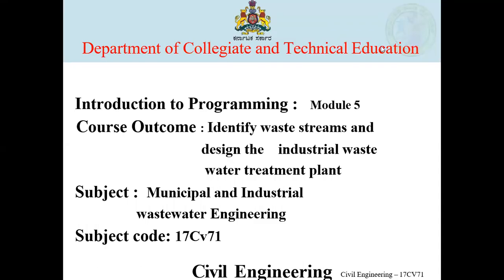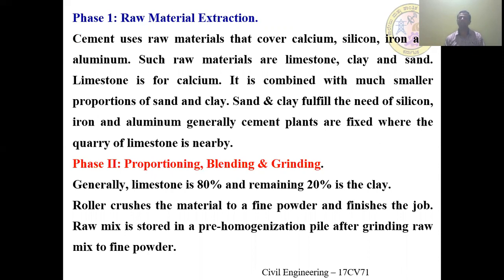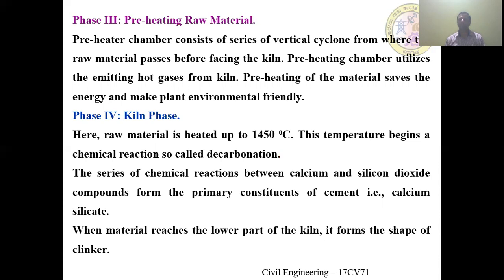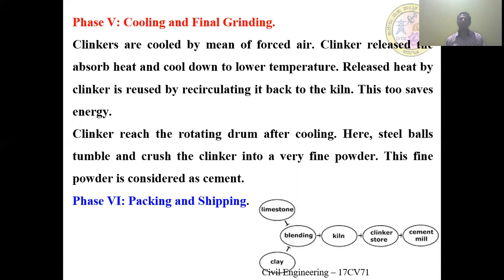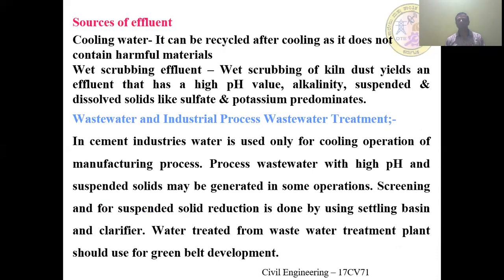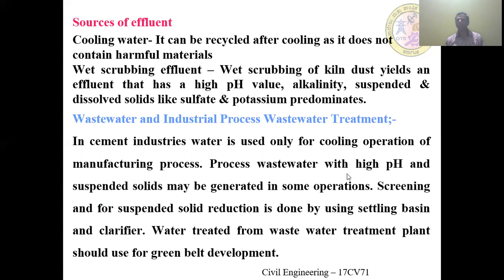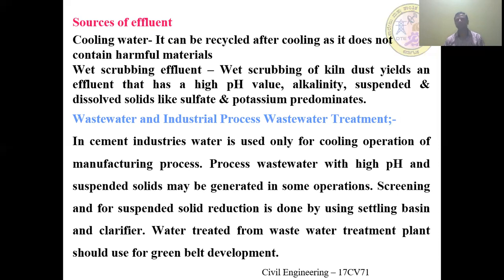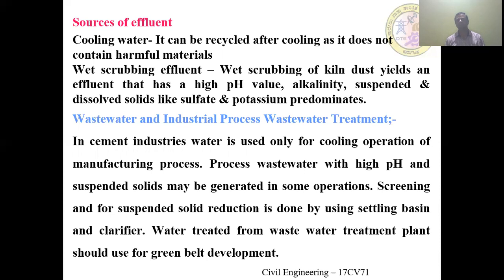CV 17CV71 M5 S7 VI